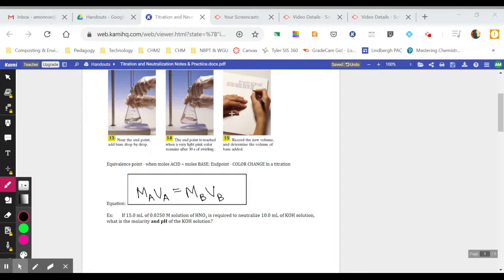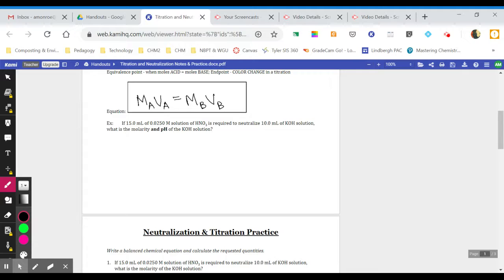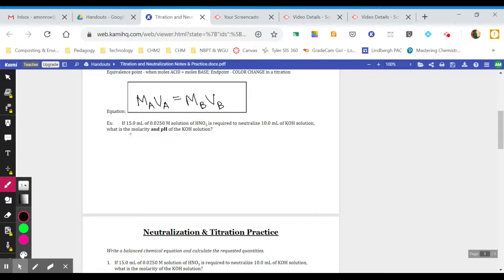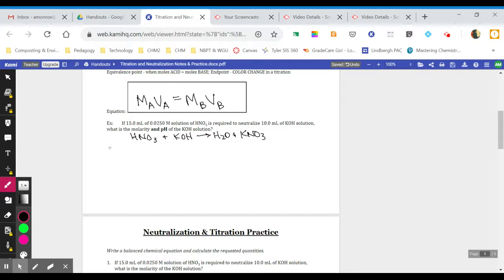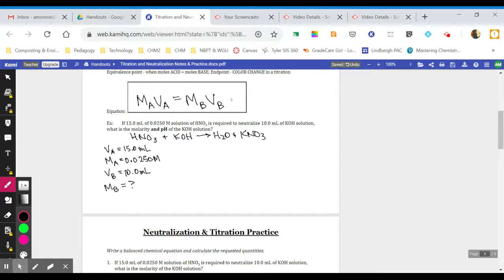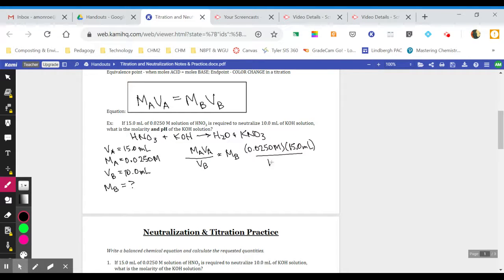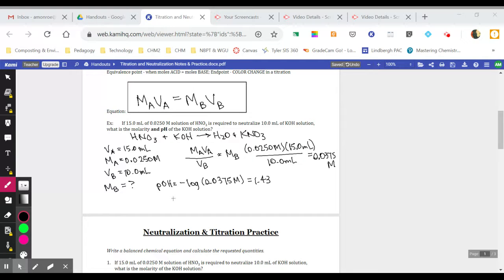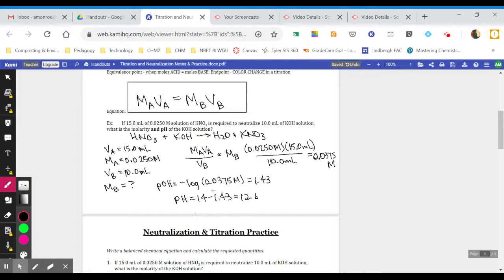Neutralization & Titration part 2